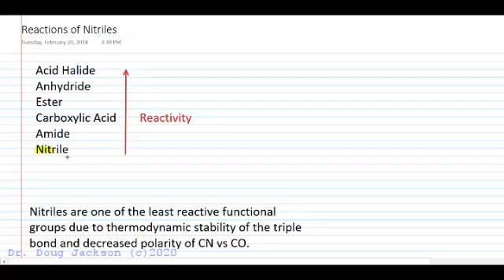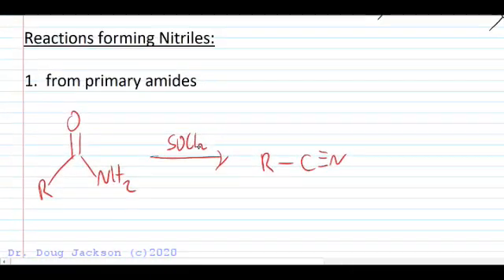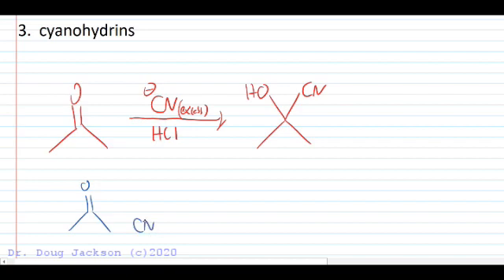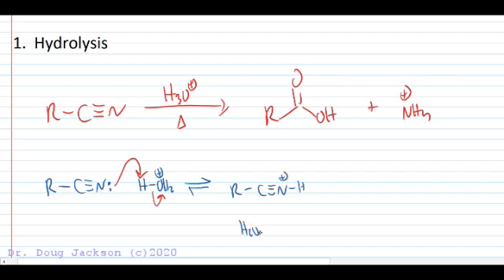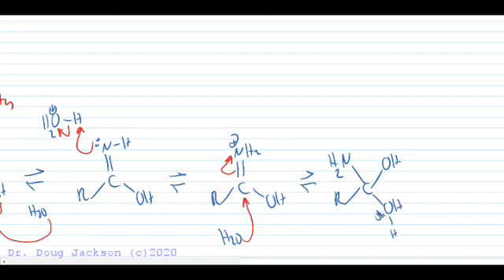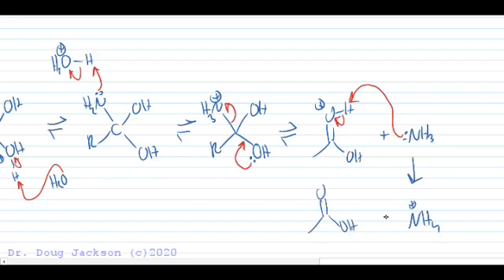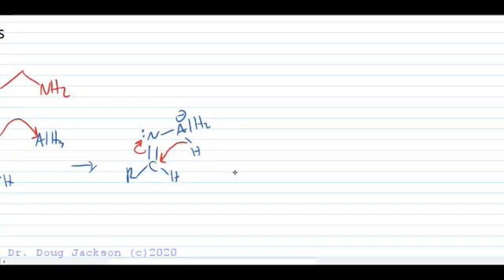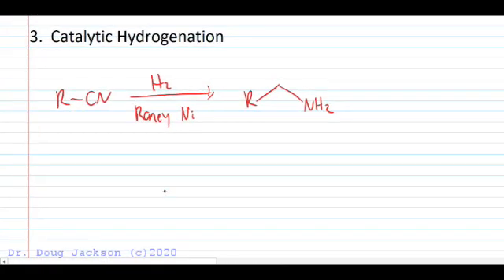Nitriles: Reactions Forming and Reactions of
Briefly discusses carboxylic acid derivative reactivity then looks at line reactions of reactions forming nitriles including amides with thionyl chloride, cyanide nucleophilic substitution, and cyanohydrin formation (with mechanism).

Looks at reactions and mechanisms of nitriles including acid hydrolysis, LAH reduction, and Raney Nickel catalytic hydrogenation.